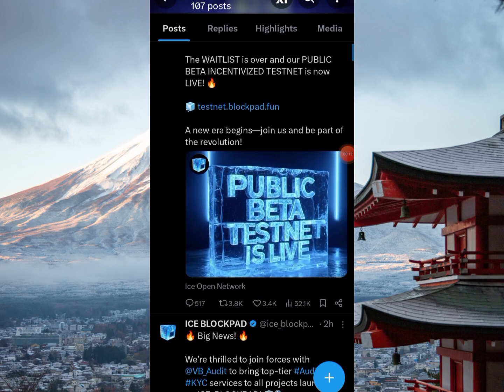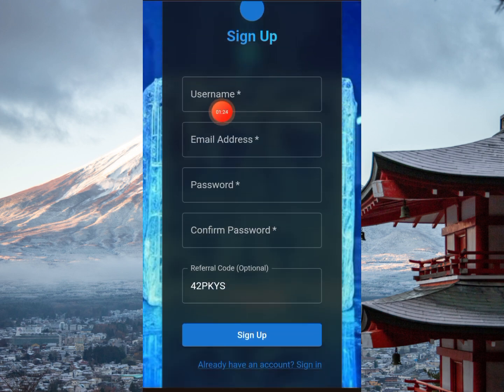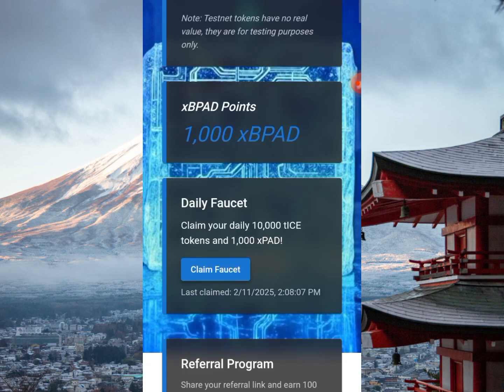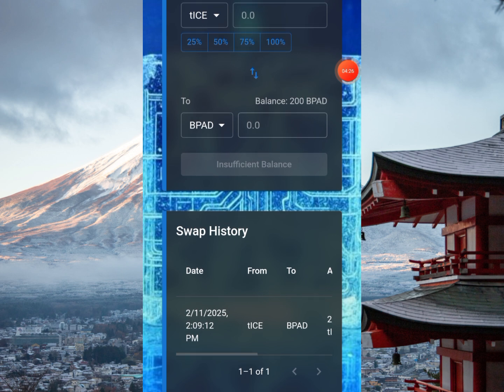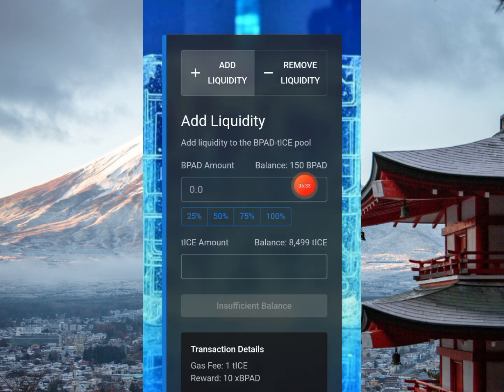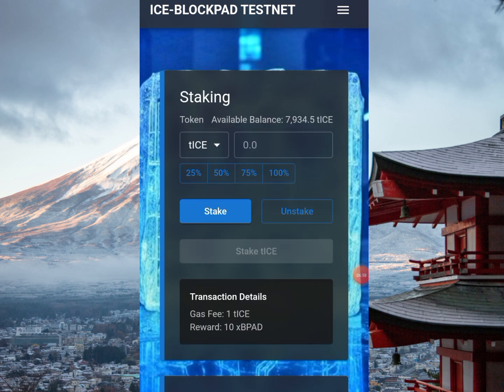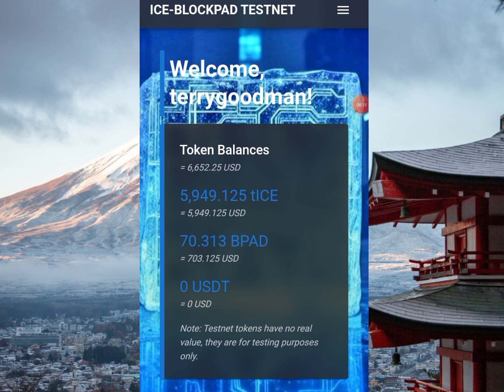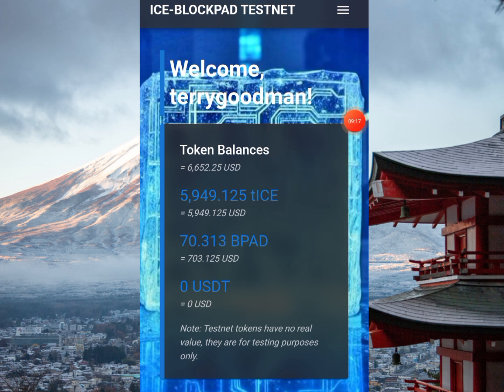Ice Blockpad Testnet Issue Solved || Full Guide || How to Swap, Stake, Add Liquidity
The sign up error (registration failed) has reportedly been resolved.

This means users can now join the event seamlessly.

This is shows how to register and verify email, complete swap transactions, add and remove liquidity, stake and other task to receive free test tokens (USDT, tICE, BPAD).

The team shared this update on the official X account, stating that "The sign-up issue has been resolved, and registration is now running smoothly."

They further bragged of being capable of handling 10,000 Sign-ups per second 🔥

Complete as many transactions as possible. Test coins have no actual value. Just for the incentivised Testnet airdrop event.

Blockpad is the latest addition on ION and kicked off early access event same day Ice Open Network Mainnet Launch went live